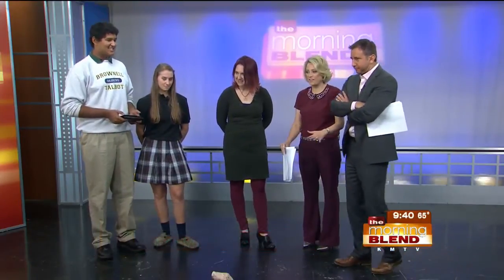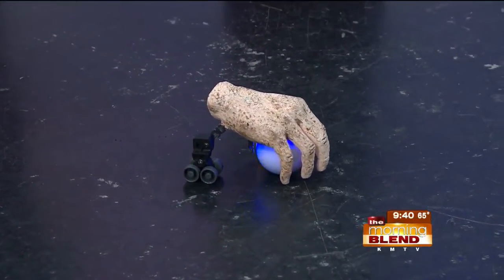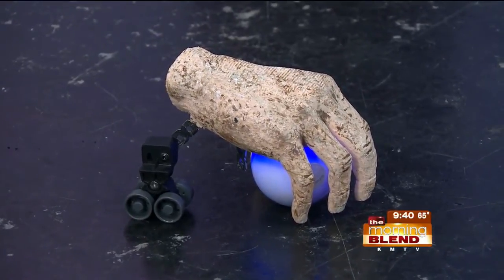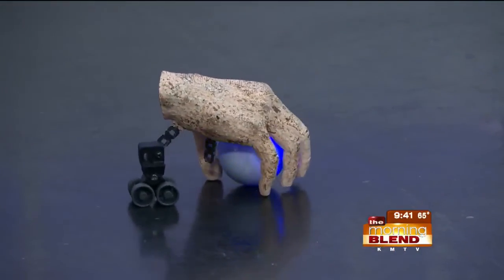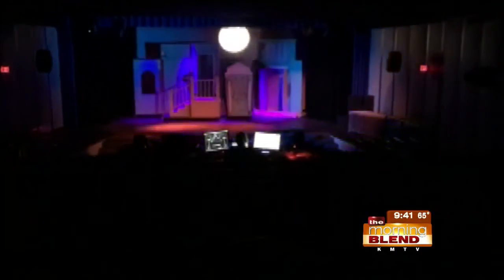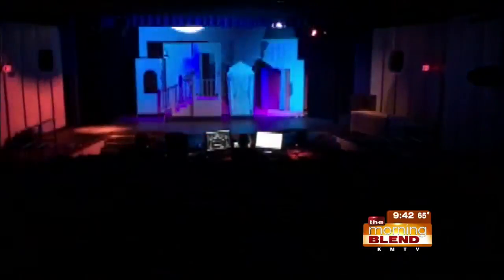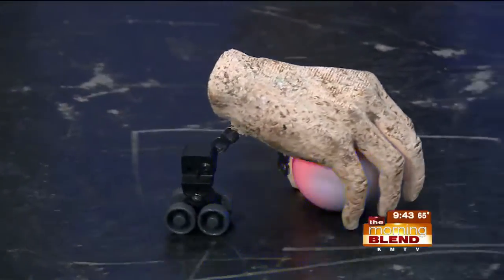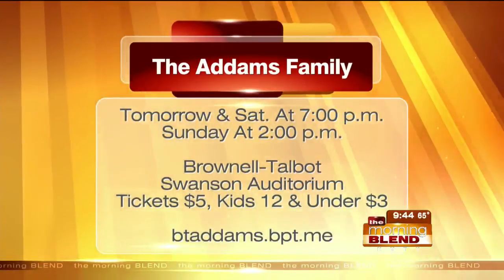Brownell-Talbot School Presents The Addams Family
A school putting on a musical is nothing new, but there's definitely something special about the upcoming performances of The Addams Family at Brownell-Talbot!  Students are putting technology to work, creating one of the cast members themselves!  We'll meet some of the students, and learn about how they created "Thing."   We'll even get a little demonstration right in the Blend studio.